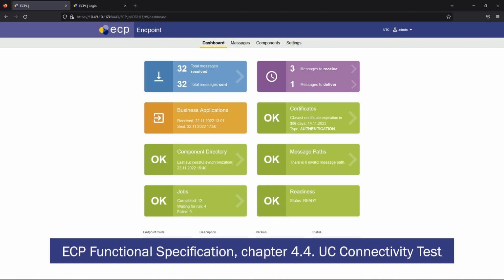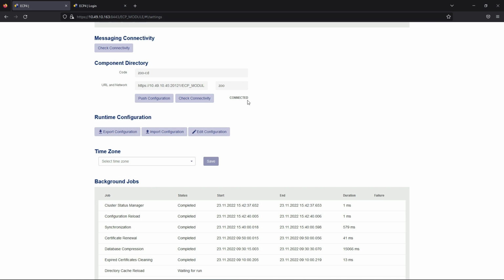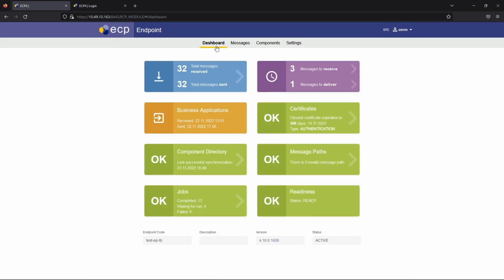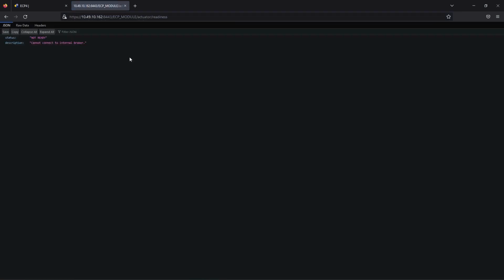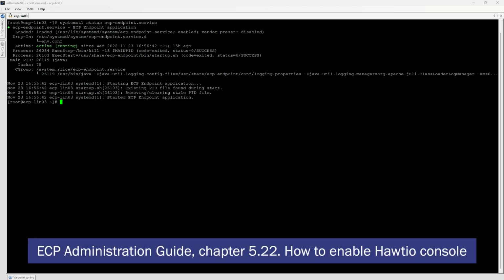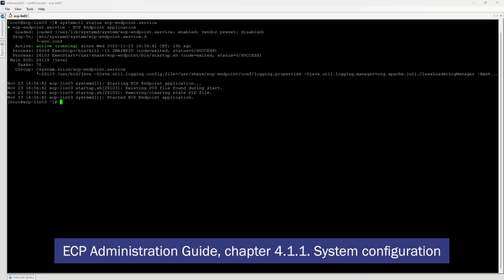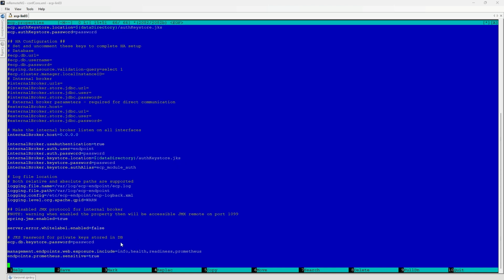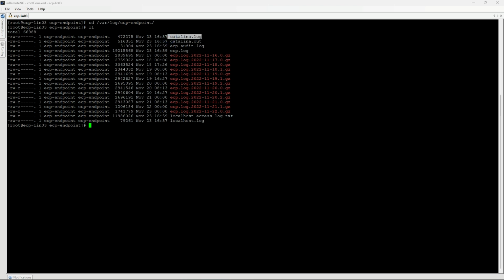37 Troubleshooting of ECP Endpoint